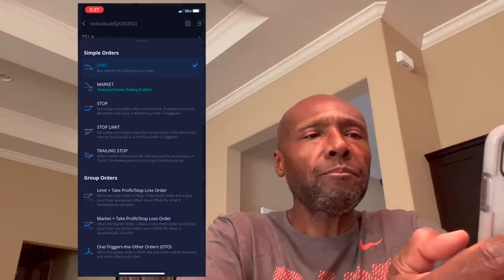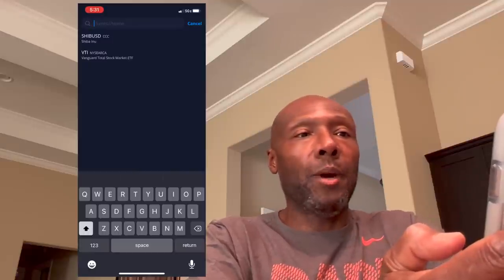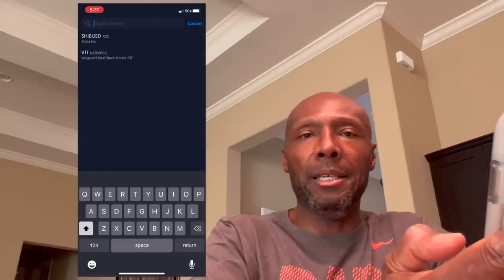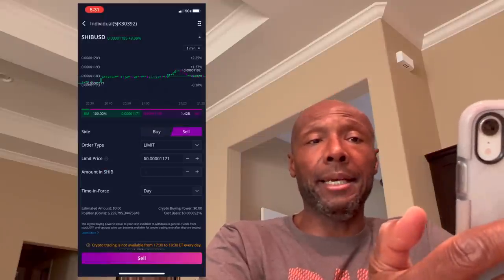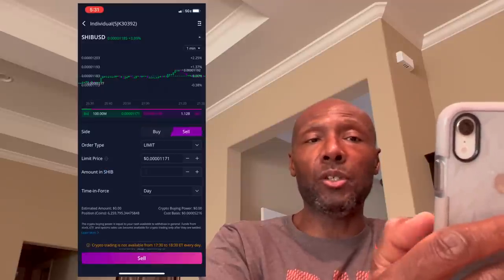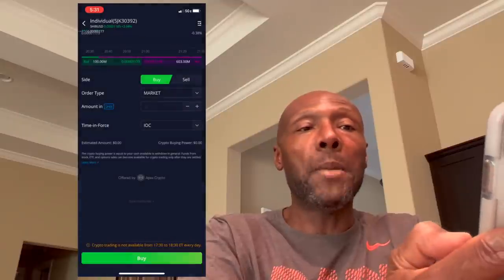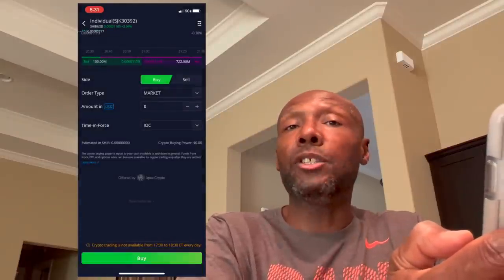START BUYING STOCKS: Invest $5 A Day in Blue Chip Companies and Become A Millionaire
► Limited Time - Get 6 FREE Stocks on WeBull (Deposit $.01 and get 6 stocks valued up to $12,600)